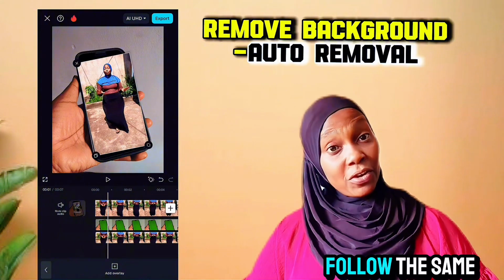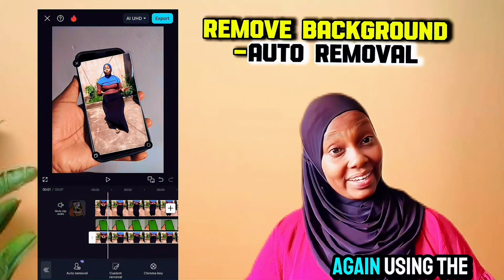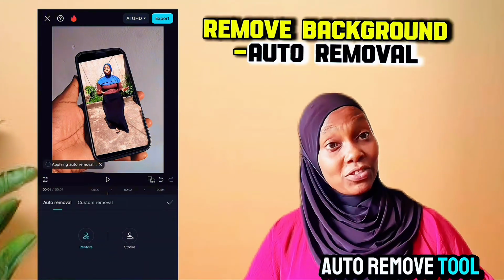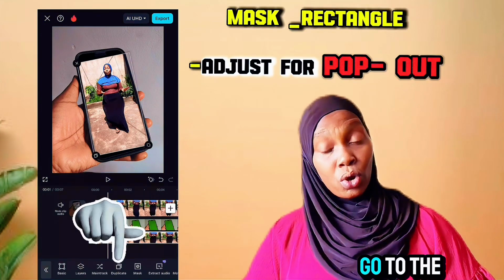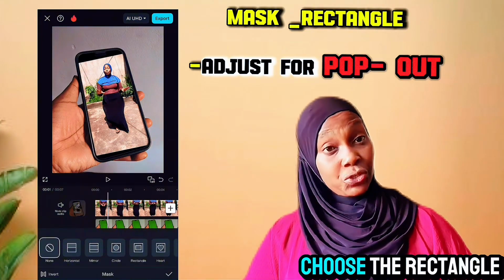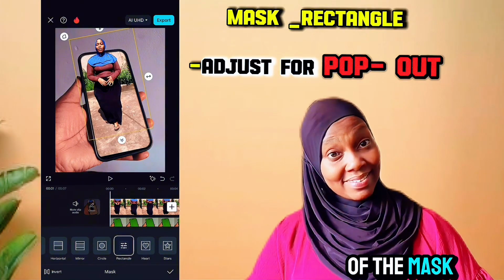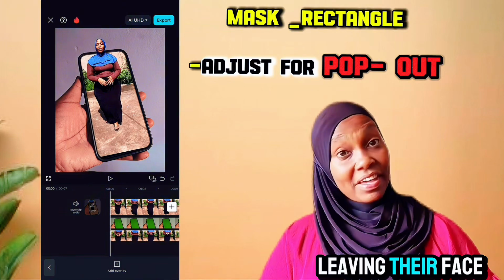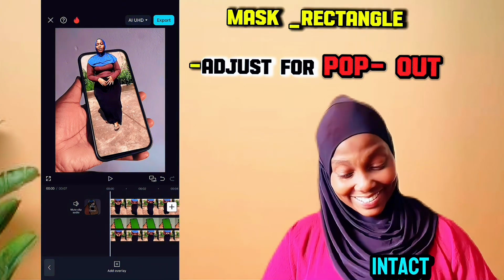How to Do the POP-OUT Effect in capcut ( Beginner Tutorial)capcuttutorial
Want to make your videos stand out? In this quick tutorial, l will show you how to create a stunning pop-out effect using capcut! With just a green screen clip and some simple editing steps , you can make yourself literally pop out of the frame .